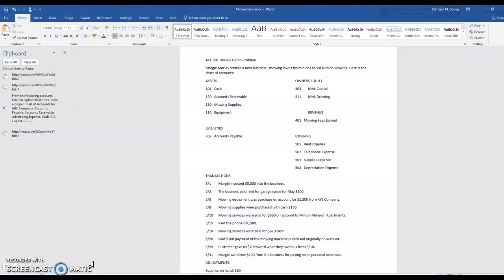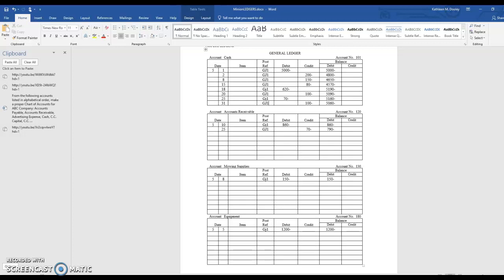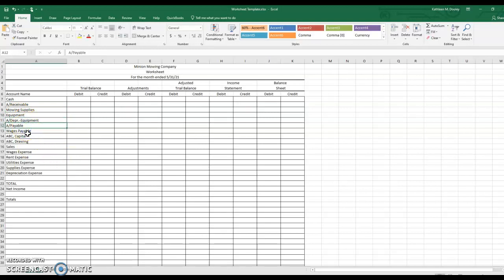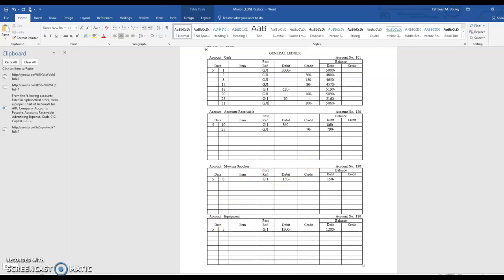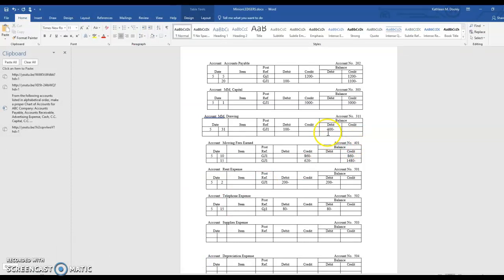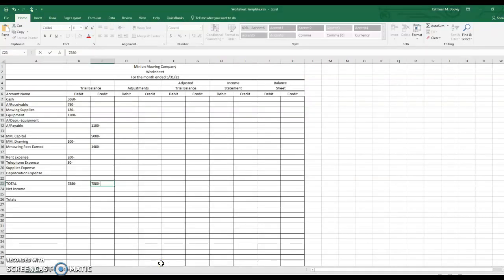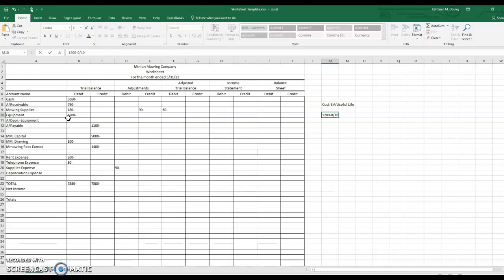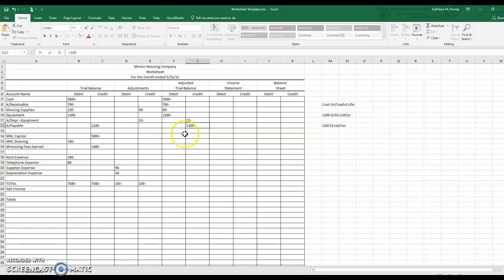ACC201 Review: TB and Adjust